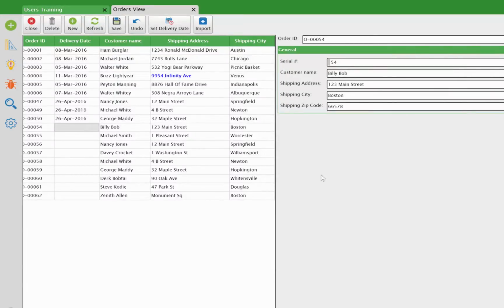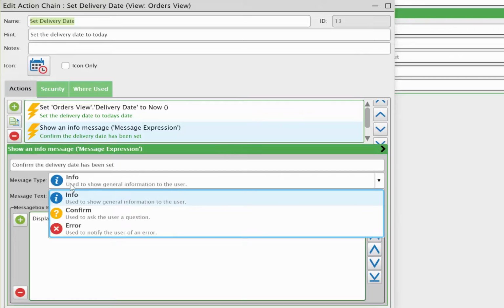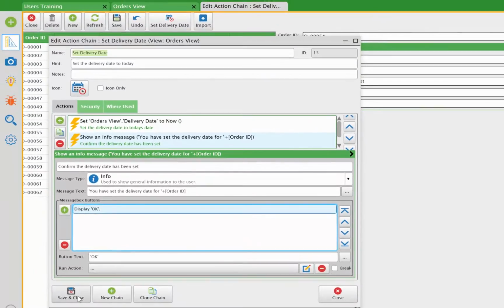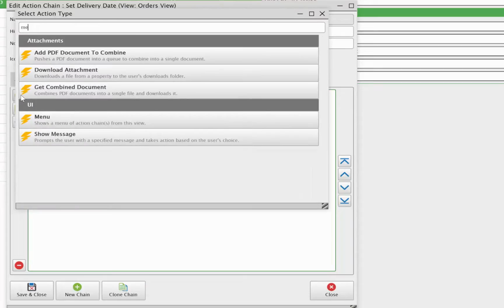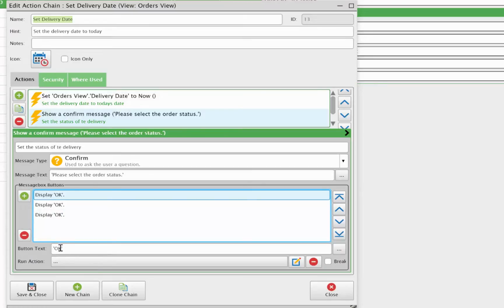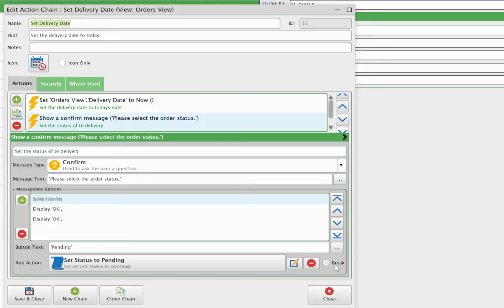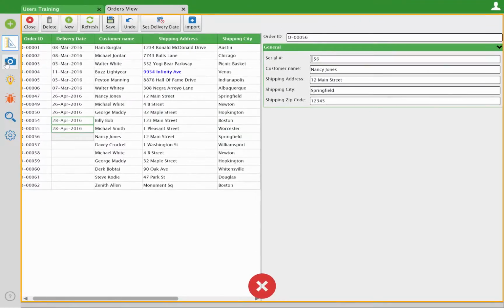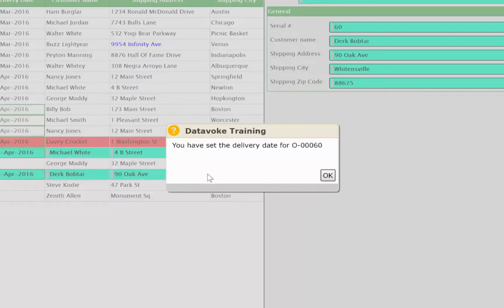Action - Show Message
Learn how the Show Message action works in the DataVoke framework.